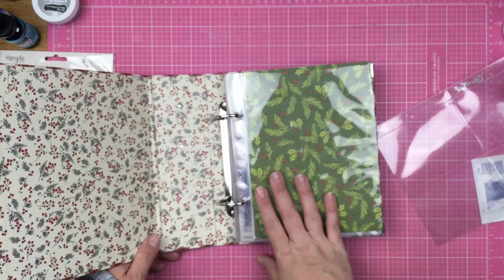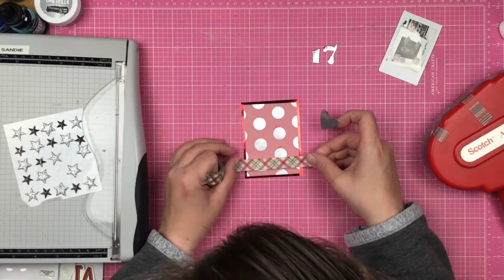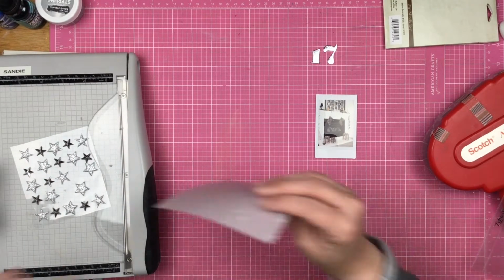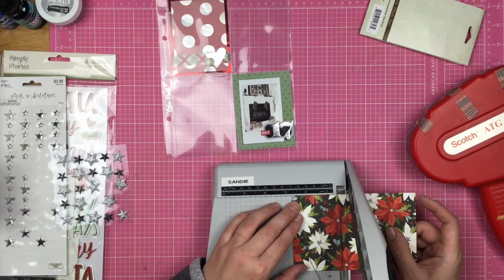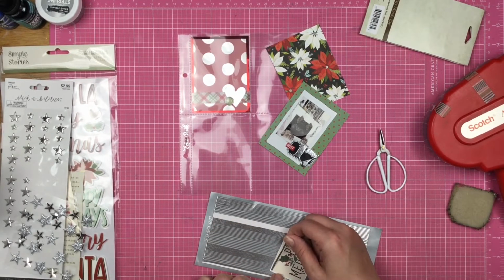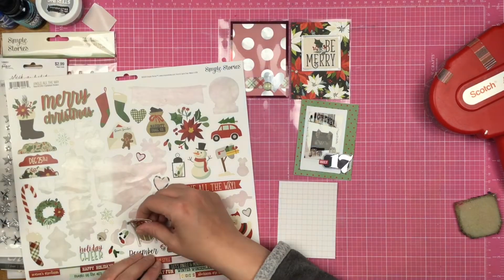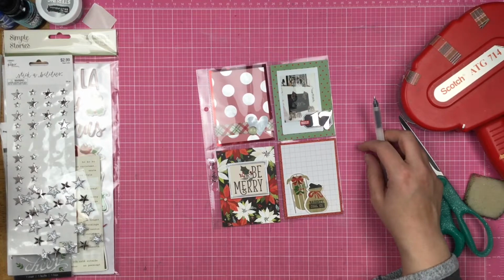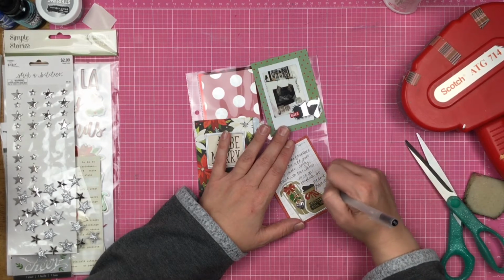Scrapbook Process: The December Project // Day 17